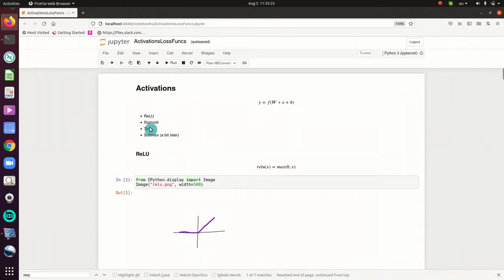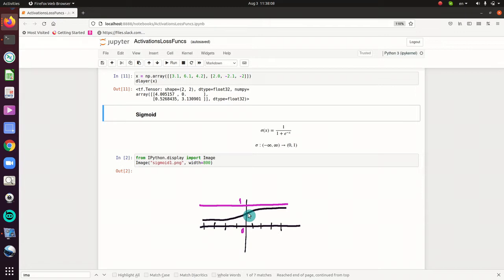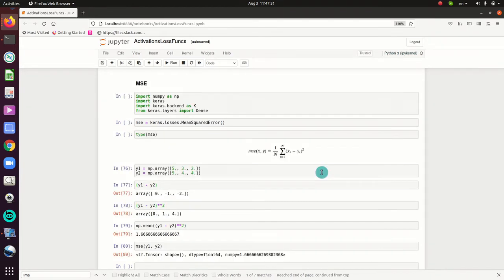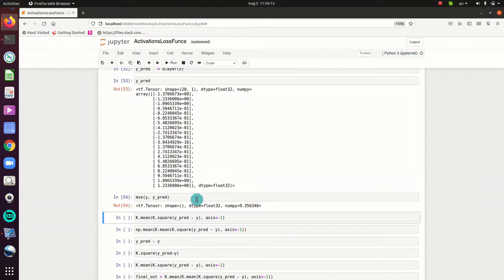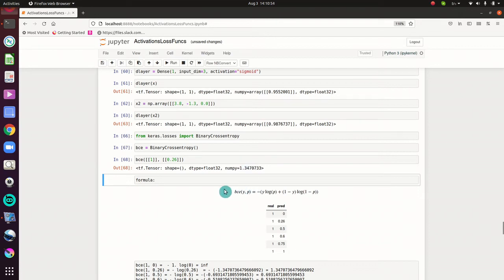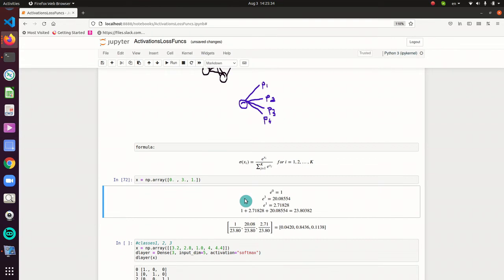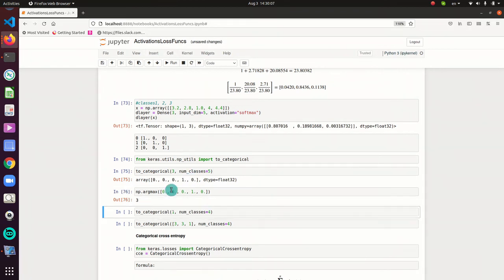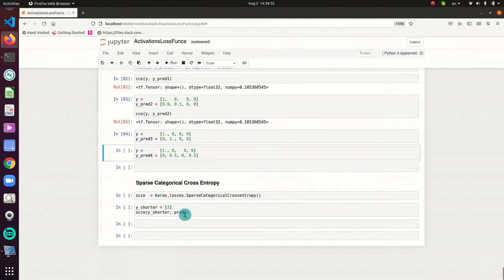How Neural Networks Learn - Part II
This part is about activation and loss functions. In this part, we'll go through the details of  activation functions such as ReLU, tanh, sigmoid and softmax. We'll examine the function graphs, some characteristics such as range, domain and derivatives. We'll also feed some inputs and observe the outputs as well. Next, we'll discuss the loss functions mean squared error, binary cross entropy, categorical cross entropy and sparse categorical cross entropy.  We'll feed some example inputs and observe how outputs change. Finally  we'll see ReLU & MSE , sigmoid & bce and softmax & cce combinations and how they fit each other. All examples are calculated both by hand and Keras, dimensions and all details are explained. This is a great video if you wanna collect intuition about NN basics and Keras layers.